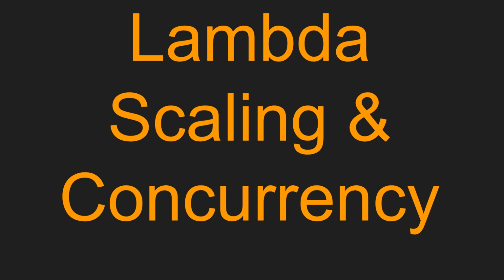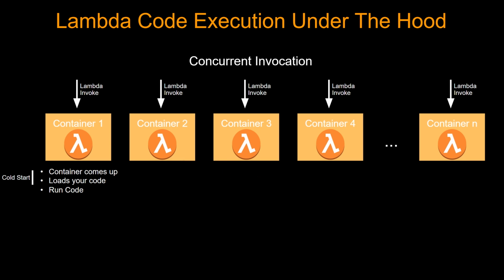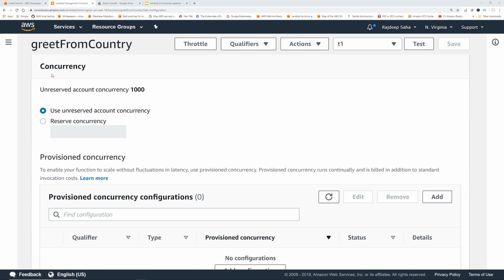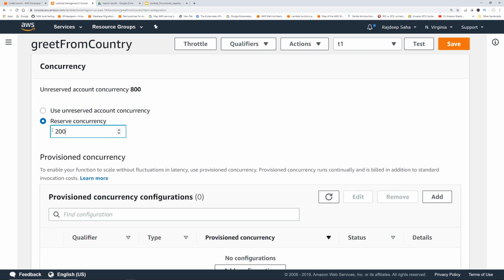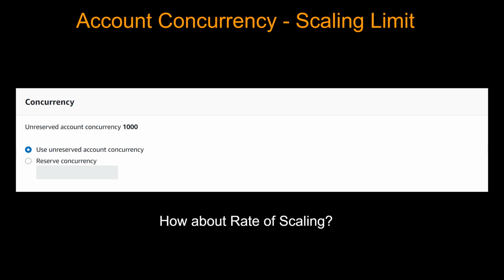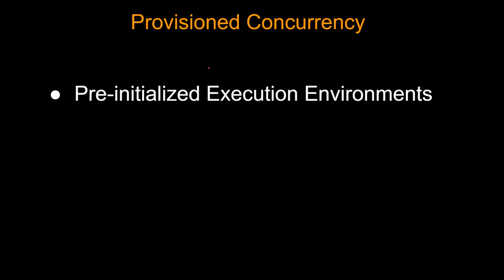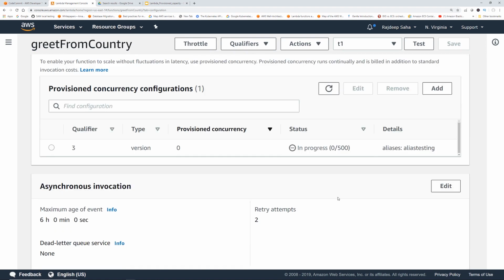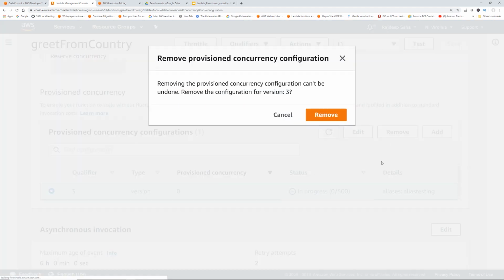AWS Lambda Provisioned Concurrency | Lambda Scaling and Concurrency 101 | Lambda Account Concurrency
Learn how AWS Lambda Scale and achieve concurrency. Learn Lambda Account Concurrency and Provisioned Concurrency. Also what are your holiday goal?